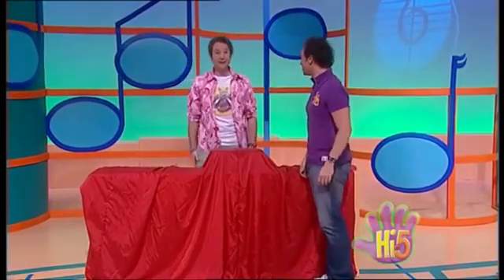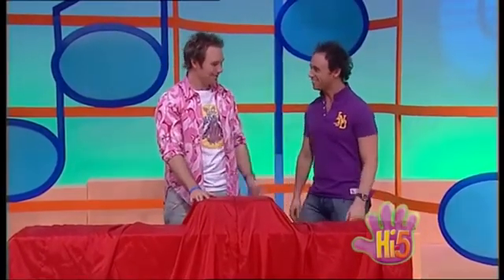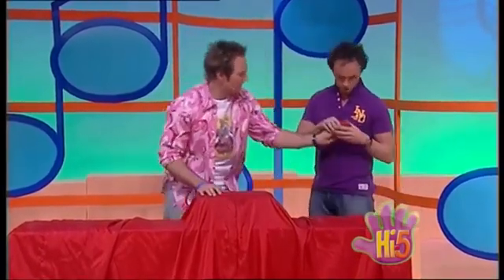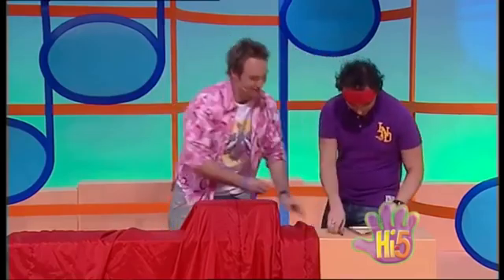Hi-5 - Tim and Nathan Playing a Musical Guessing Game